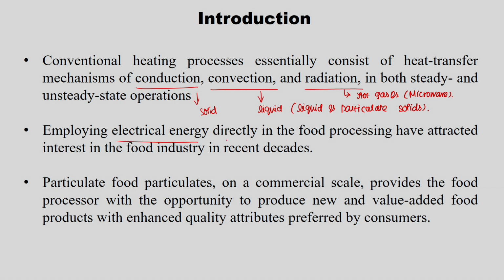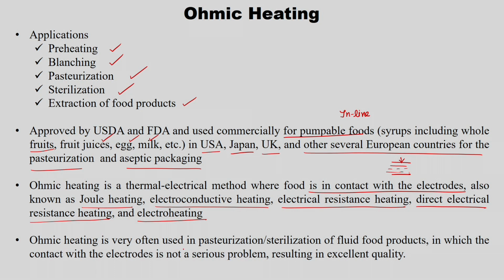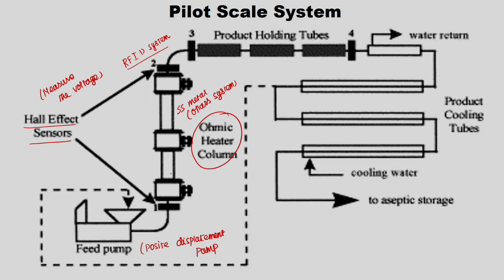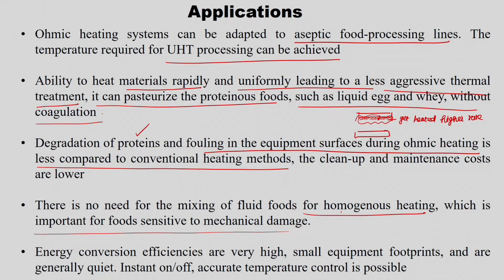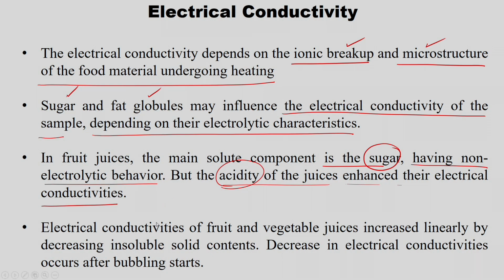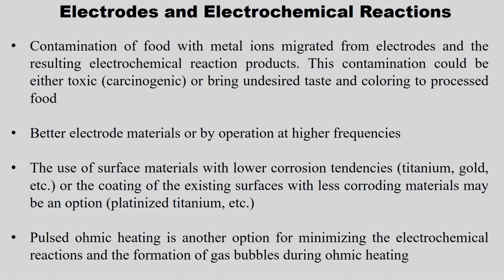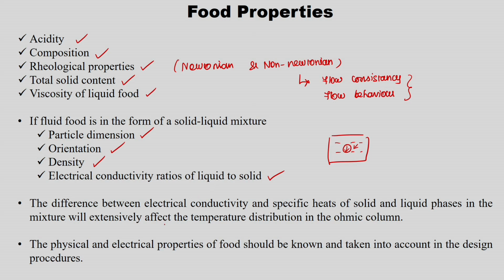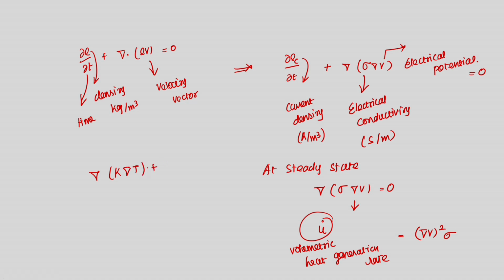Lec 16: Ohmic heating